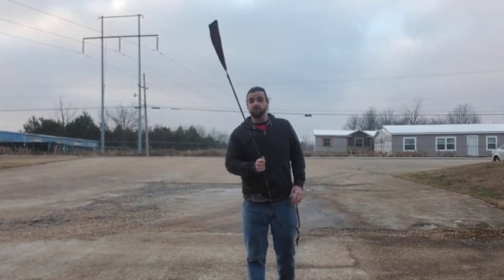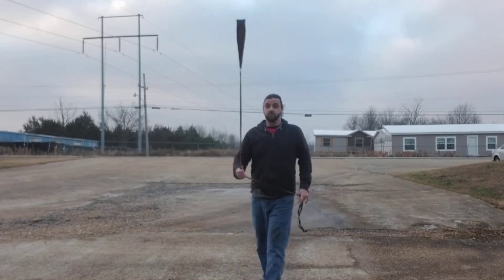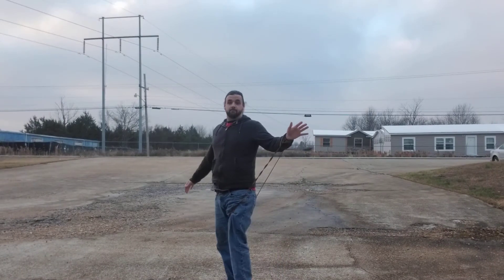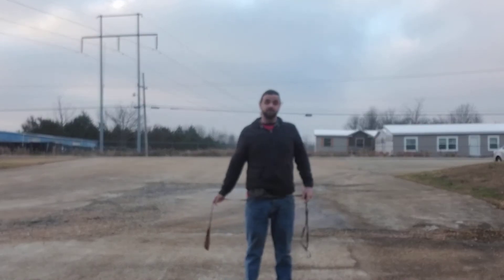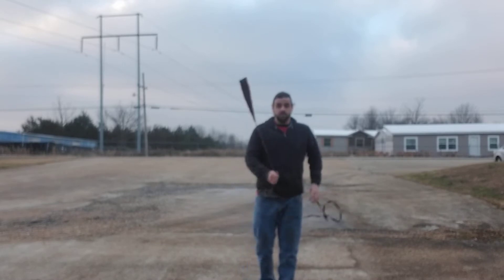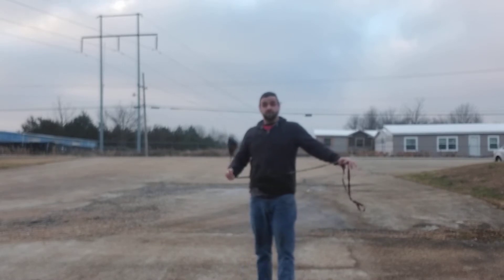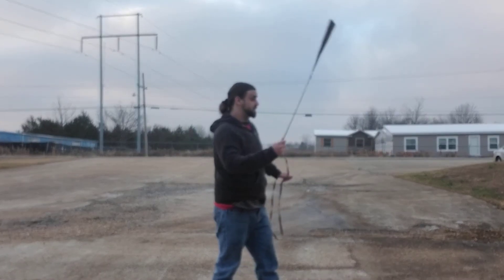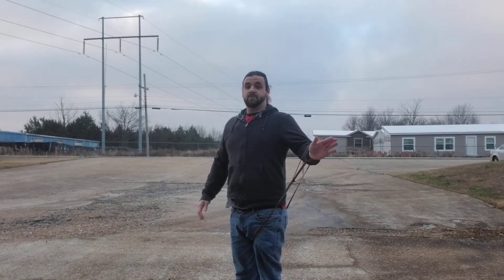ropedart scorpion kick tutorial part 1